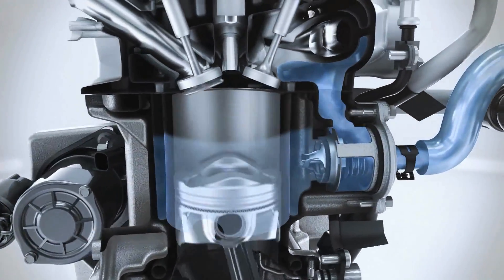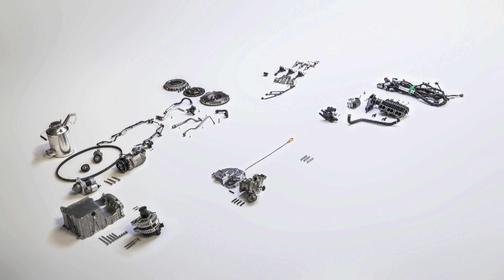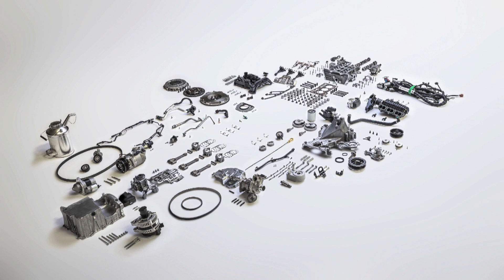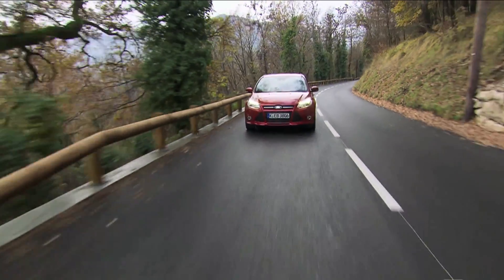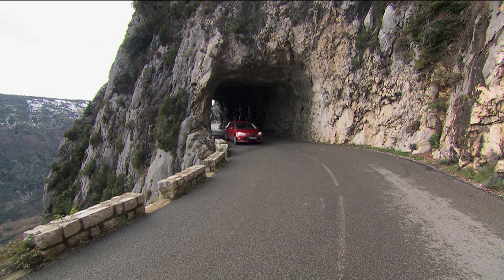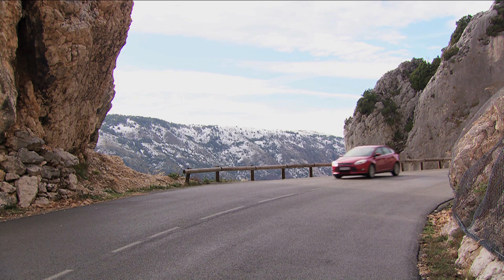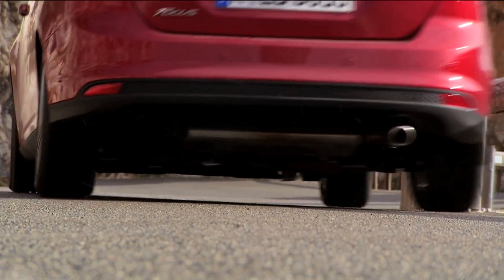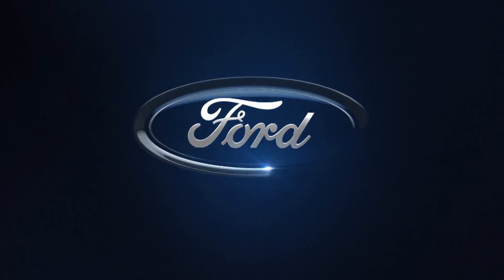How to build the world's best petrol engine. First get a coffee cup...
Can I get a Triple Skinny Turbo? Ford engineers spill the beans on the secret behind the success of the 1.0-litre EcoBoost -- using a plastic coffee cup